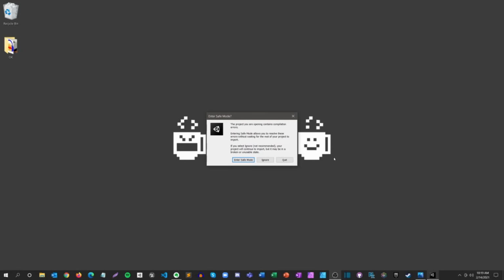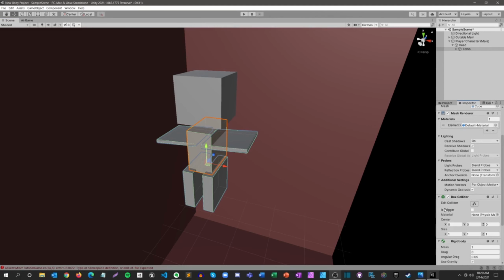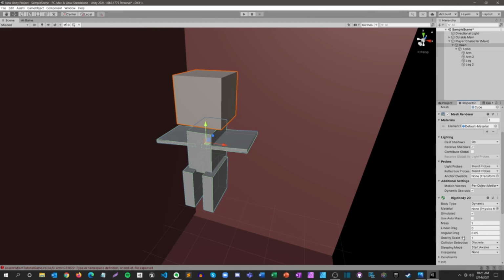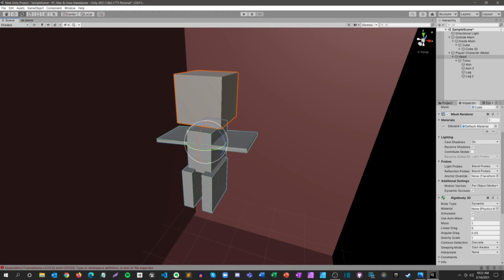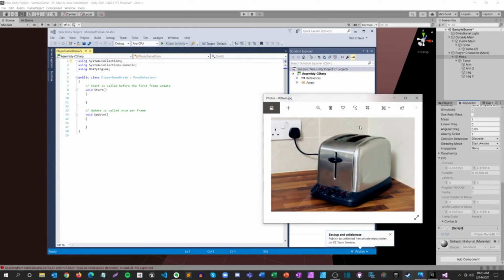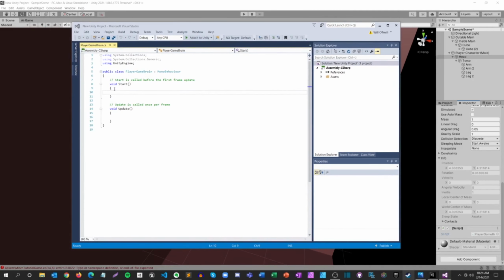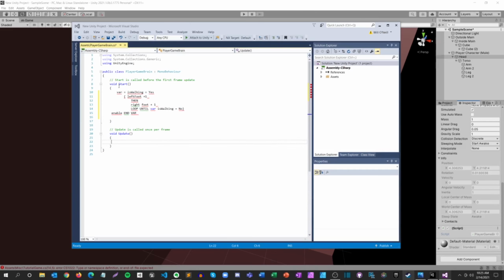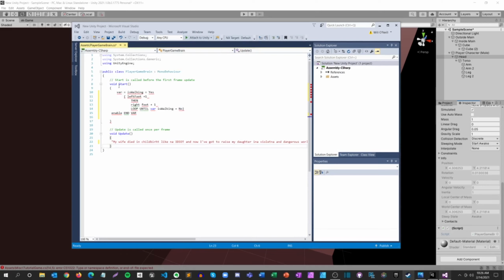Become a Unity Game Developer 2021 - Scripting and Animating Player Characters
Welcome to the fourth in this series of tutorials on how to become a game developer with the power of Unity 3D in 2021!